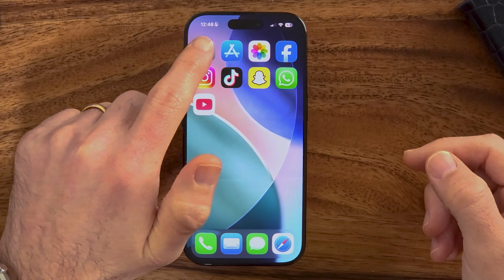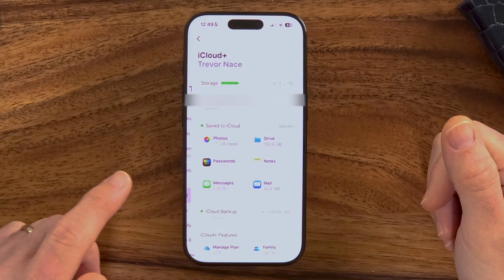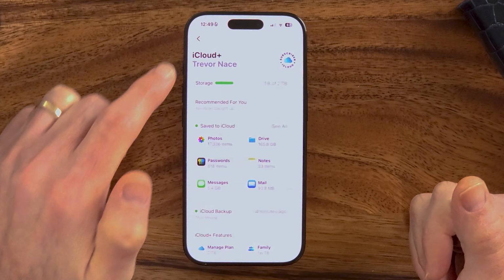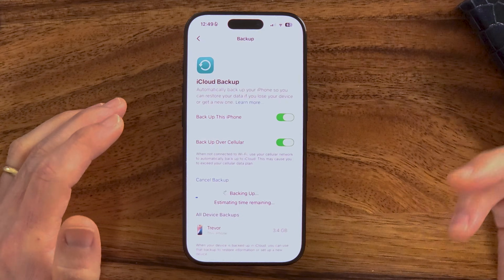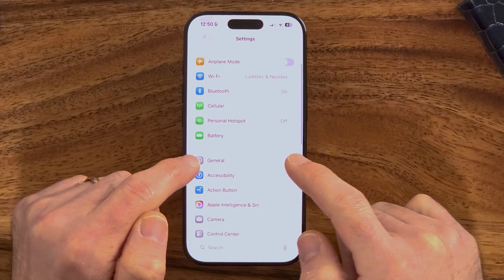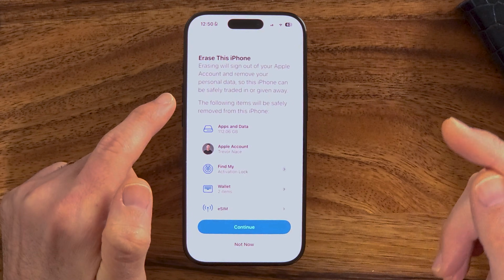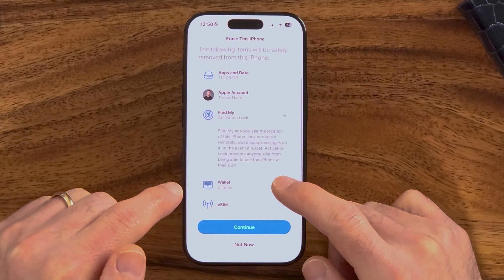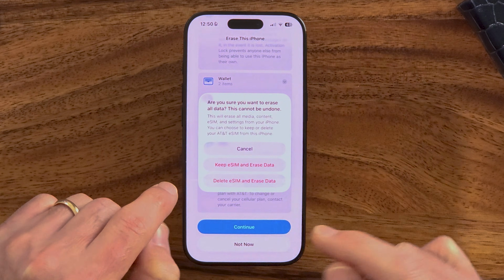How To Factory Reset iPhone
Here's how to factory reset your iPhone if you are selling it or giving it away or you just want to start fresh with a iOS on your phone.